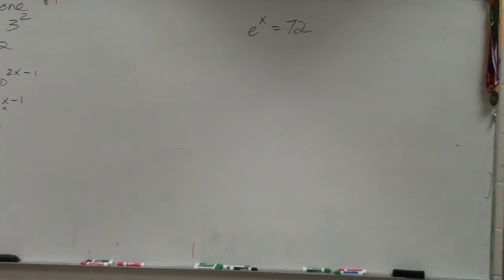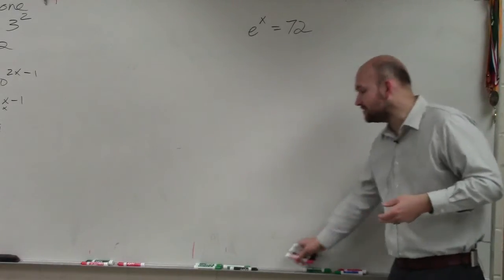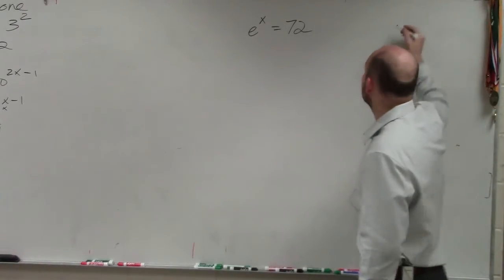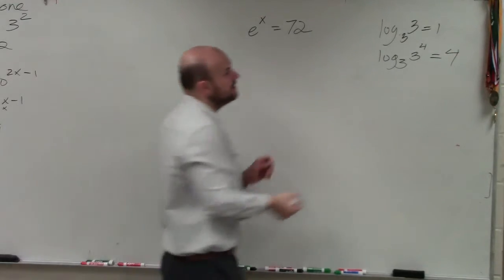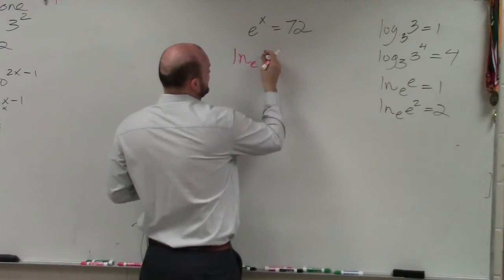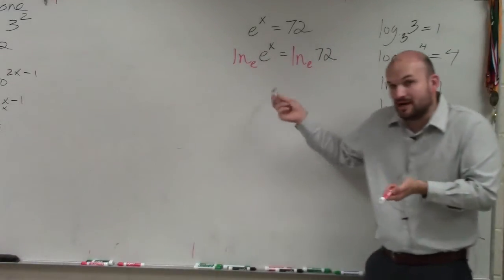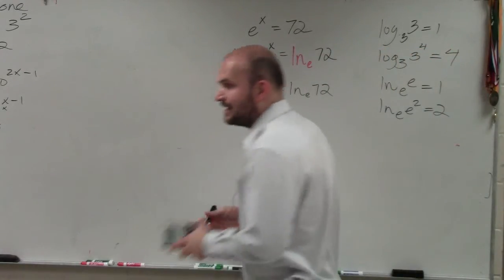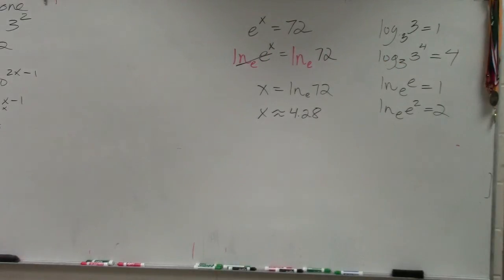Learn how to solve an exponential equation by taking natural log on both sides